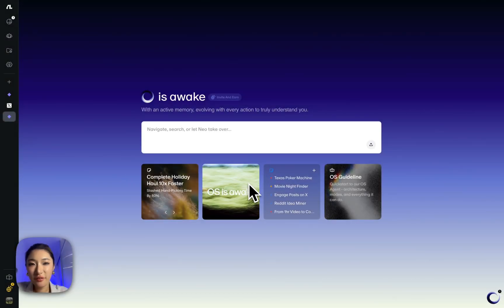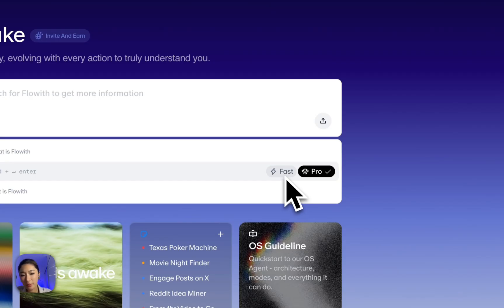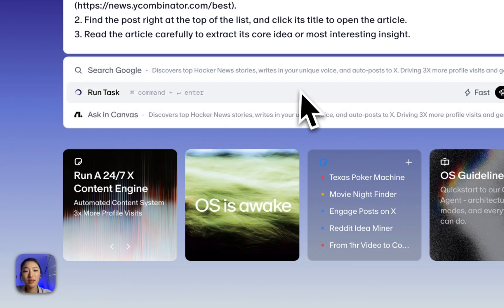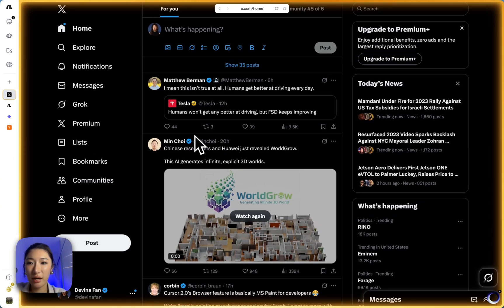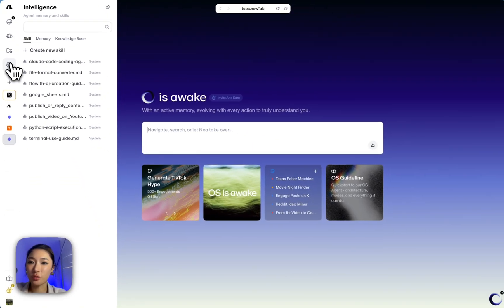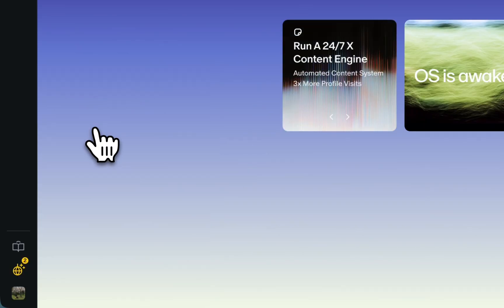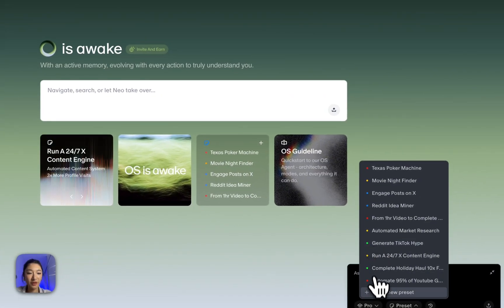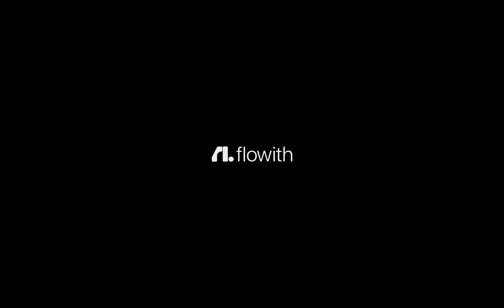FlowithOS 101: Your Simple Step-by-Step Guide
Get started with FlowithOS today. In this tutorial, the Flowith team shows you how to get started. Learn the basics, see how the OS Agent handles real tasks, and find out how to get 2000 free credits just for completing your first task!